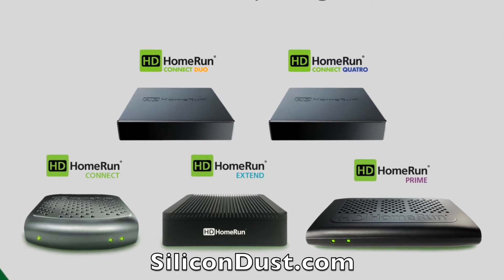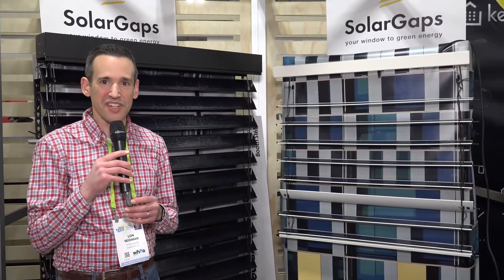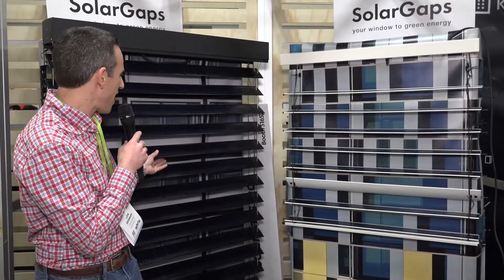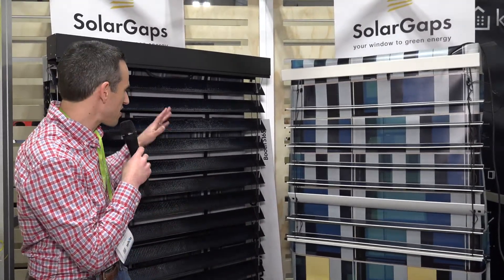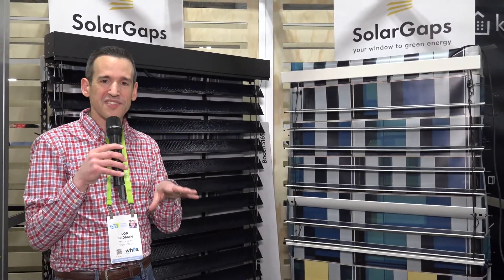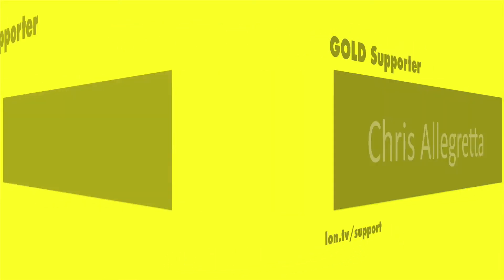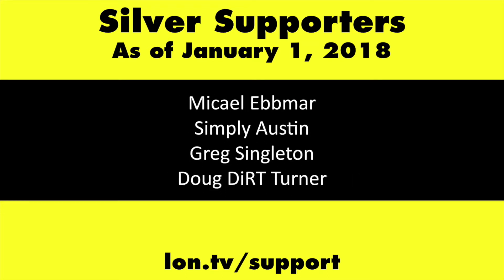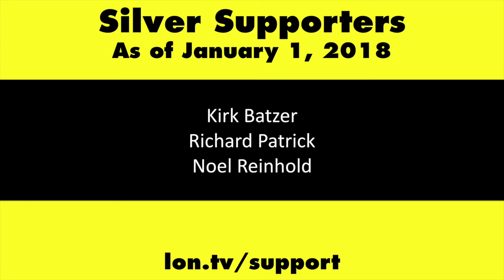Solargaps: Solar panel shutters - CES 2018 First Look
CES 2018 coverage sponsored by Silicondust This video is a snippet from one of my CES Dispatches that you can find In this video I look at Solargaps - outdoor window / storm shutters that generate electricity!